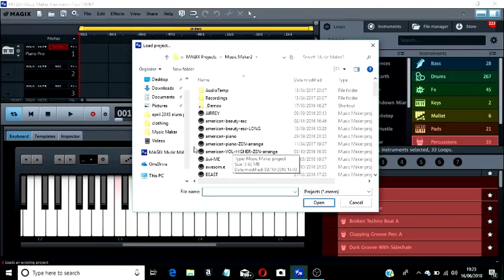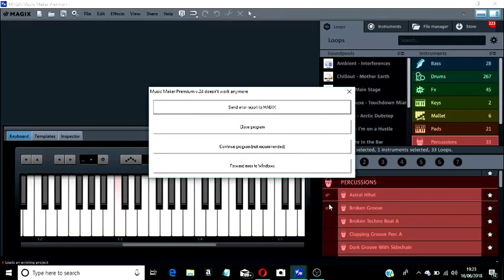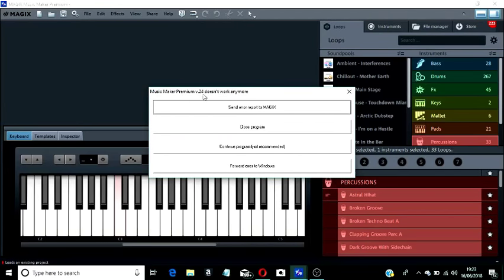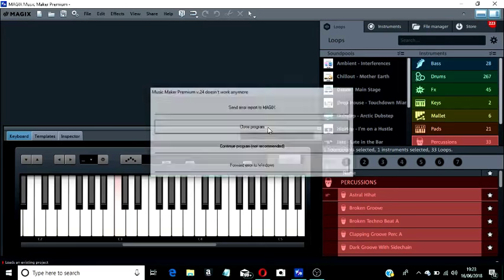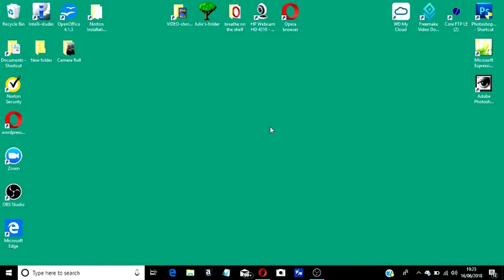Music Maker Premium Not Working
Music Maker Premium by Magix is not working, everytime i switch it on a notice flashes up then it stops.

Thankyou.